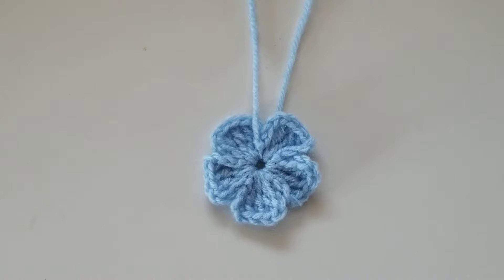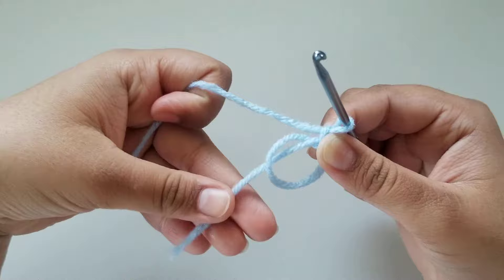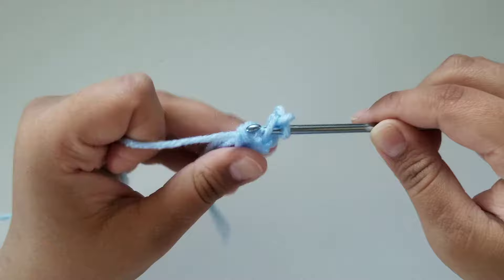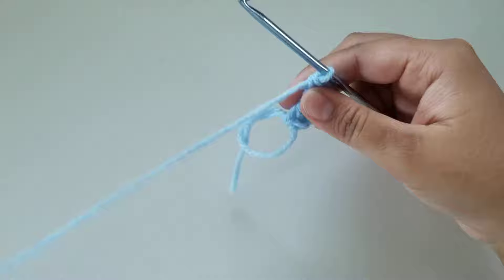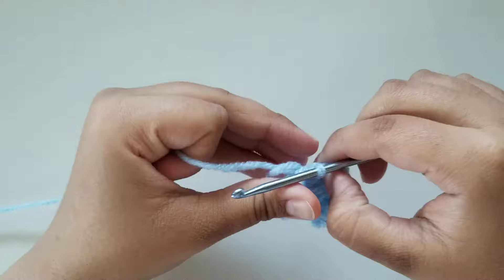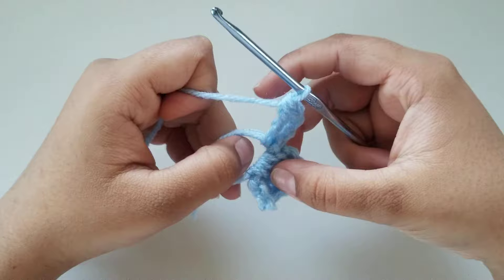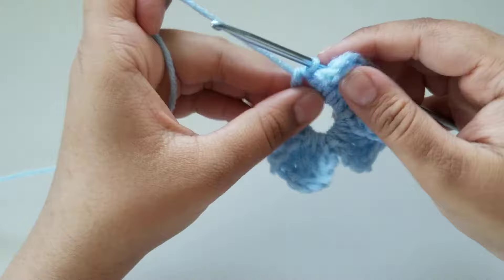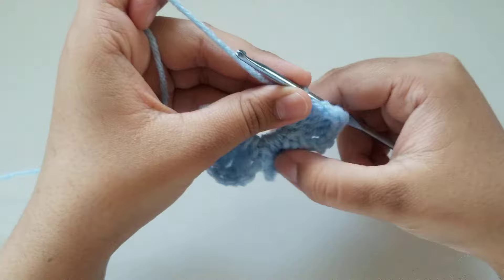How to Crochet a FLOWER - Absolute Beginners Tutorial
Hello!
How are you doing today? In todays video, I will teach you how to make a flower. This video is meant for absolute beginners so I will do my best to go slow and teach you as best as possible:)

Materials:
Hook
Yarn

I post regular updates on new videos on both Instagram pages